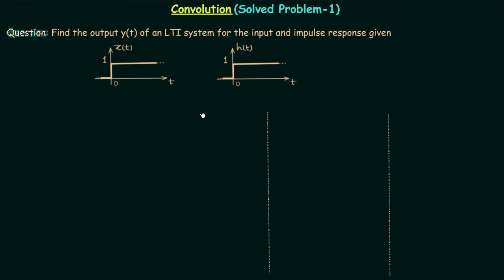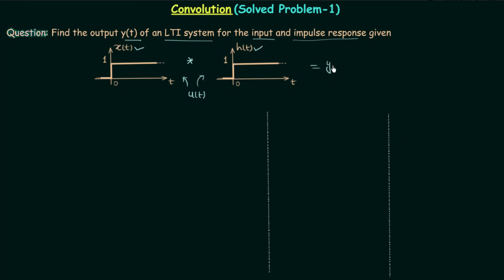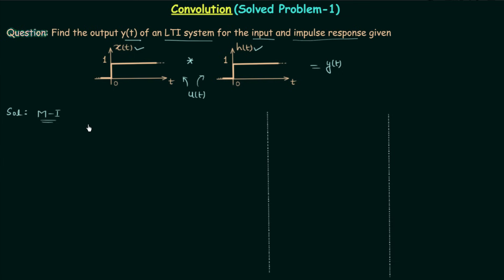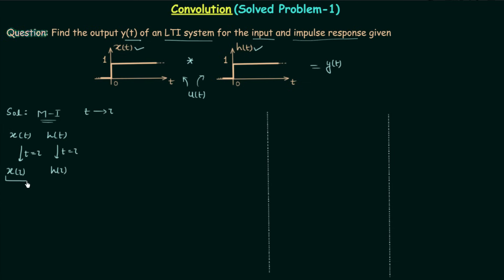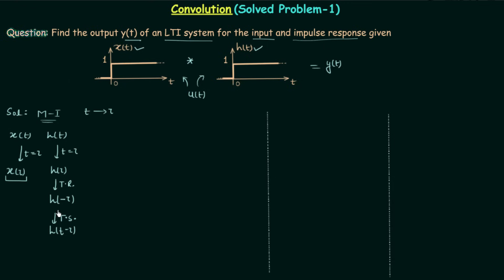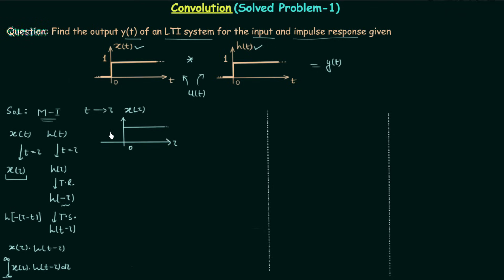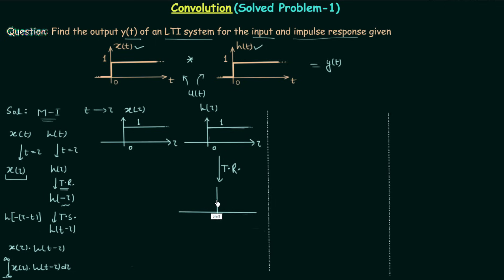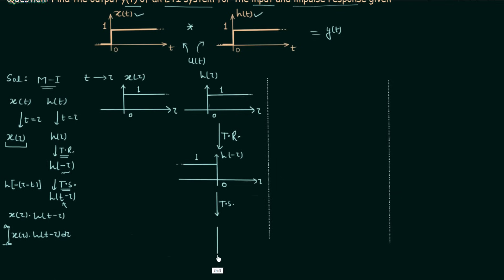Convolution (Solved Problem 1)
Signal System: Solved Question on Convolution operation.
Topics Discussed:
1. Solved example of convolution.
2. Convolution using Laplace transform.
3. Problem's solution using the properties of convolution.